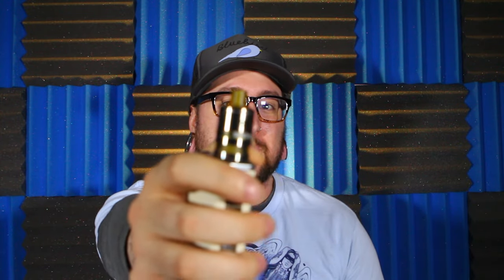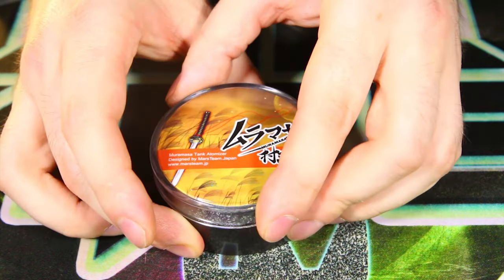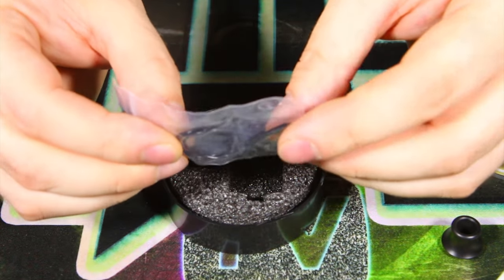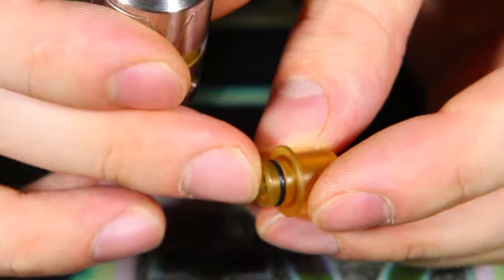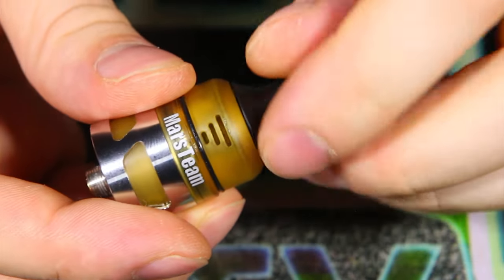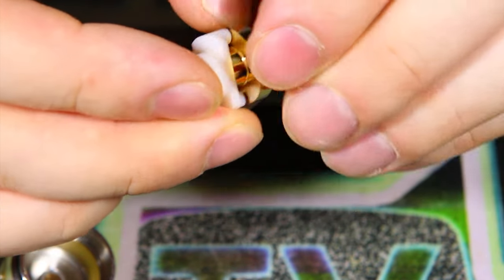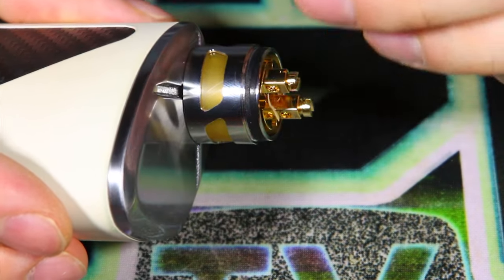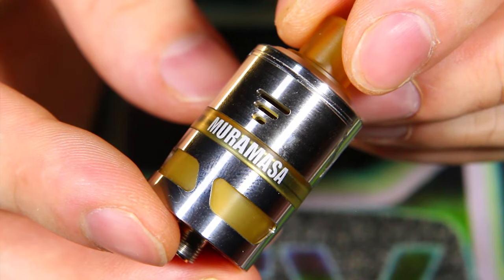MarsTeam Muramasa RDTA Review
A new RDTA from the land of the rising sun! The Muramasa has some cool features in a small package.

Vape on!